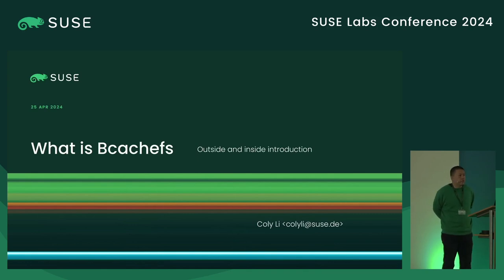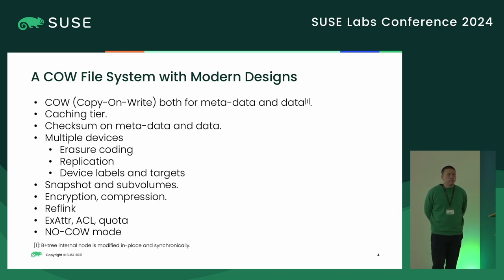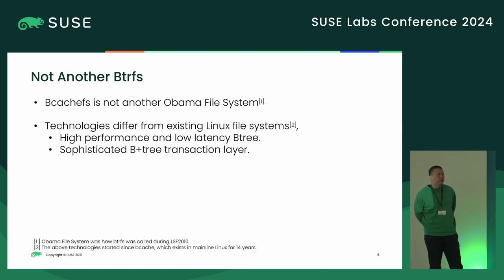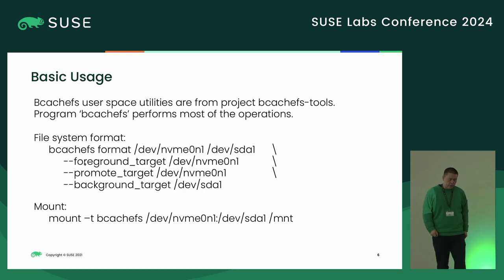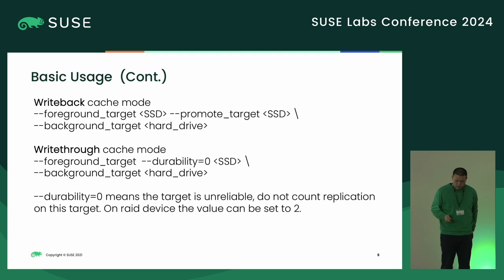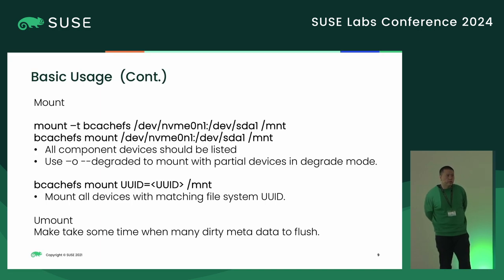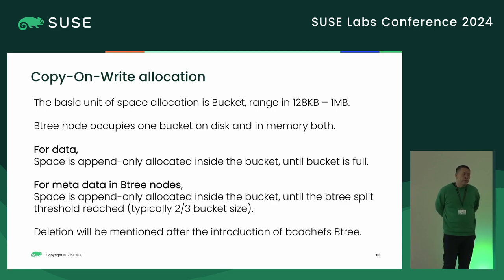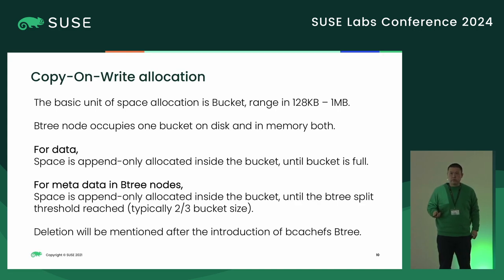Coly Li: What is bcachefs - outside and inside introduction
This talk is to introduce bcachefs, the newly upstream merged file system created by Kent Overstreet: * What does bcachefs intend to be; * How to setup and use bcachefs; * Core data structures design from bcachefs; * Basic and limited benchmark performance numbers. Considering the code is just freshly merged within months, only above topics are mentioned at this moment